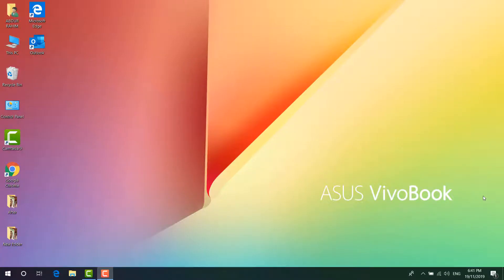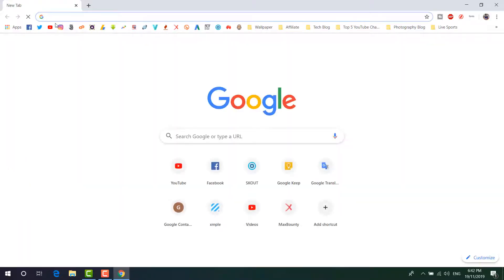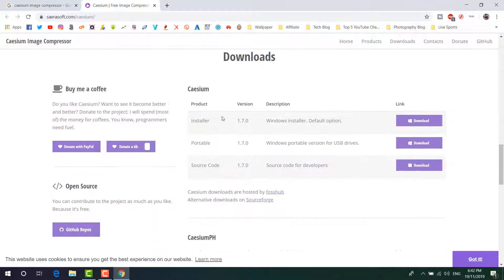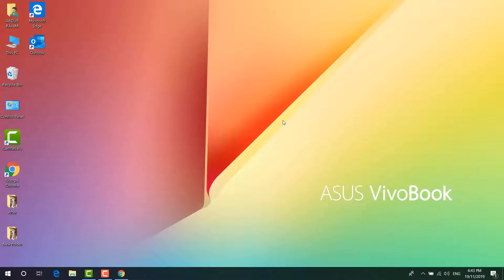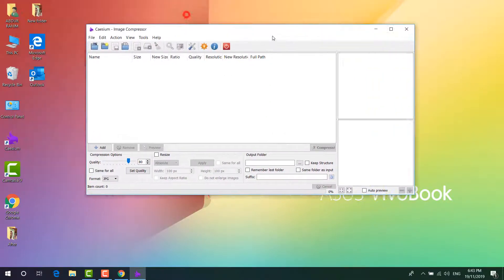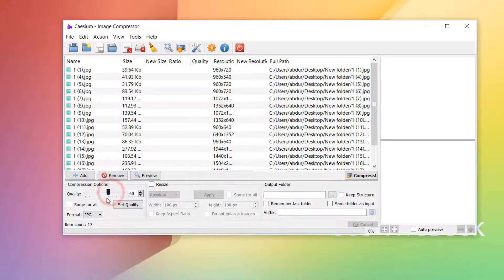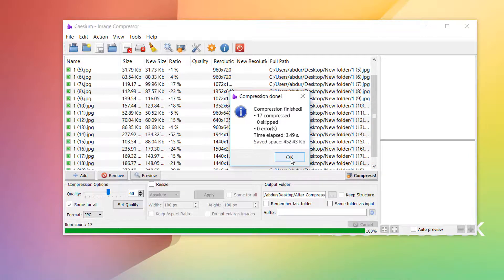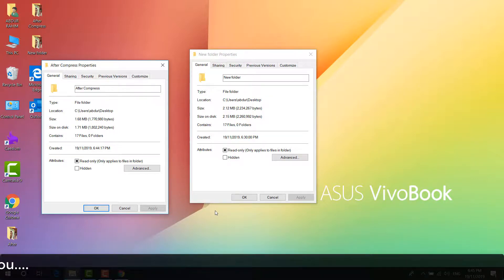How to resize multiple images at once in Windows 10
In this video I am going to share with you how to resize multiple image at once in windows 10.